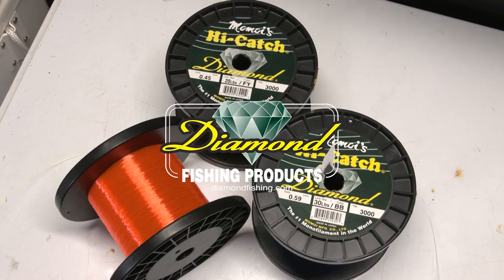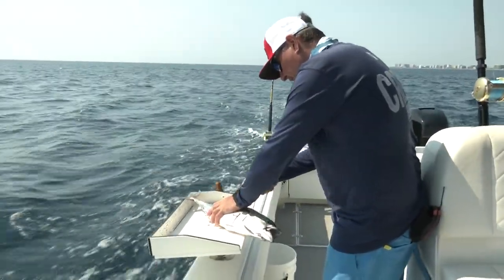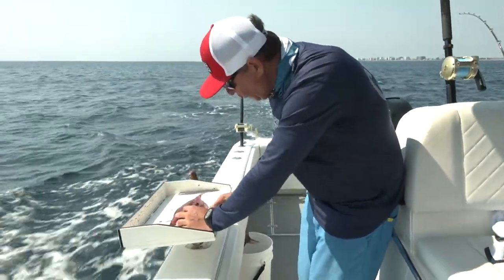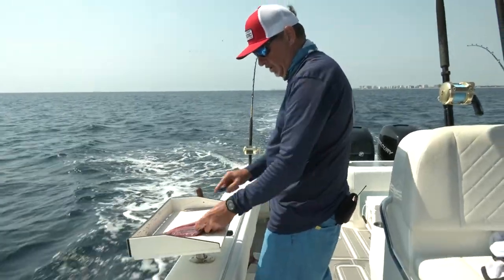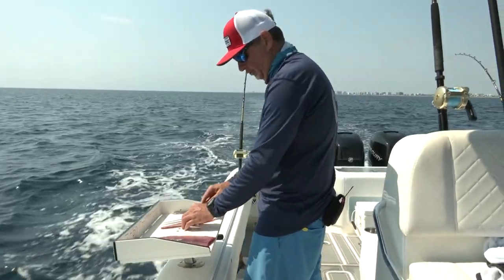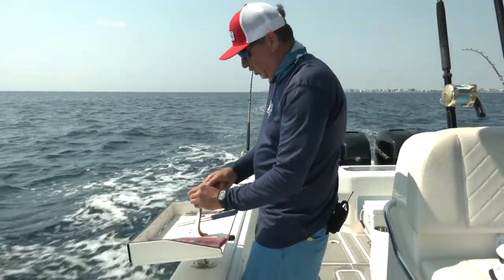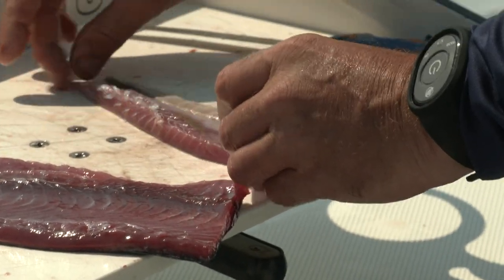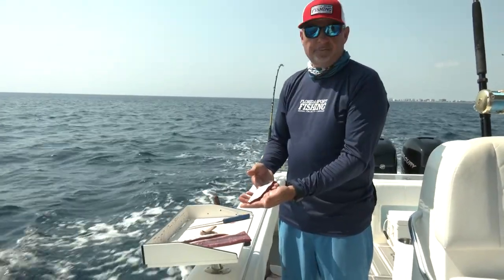How To Bonito Strips - Florida Sport Fishing TV - Fresh Bait Catches More Kingfish Wahoo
Follow along as I take a break from slow trolling kingfish to discuss the benefits of preparing fresh bonito strips.

▼ FSF TV Crew:
• Creator/Host: Capt. Mike Genoun → @FloridaSportFishingTV
• Co-Host: Capt. Carlos Rodriguez → @MareaGear
• Producer/Videographer: Micah Simoneaux → @MicahInTheWild
• Aerial/underwater Footage: Capt. Matt Arnholt → @CaptMattArnholt